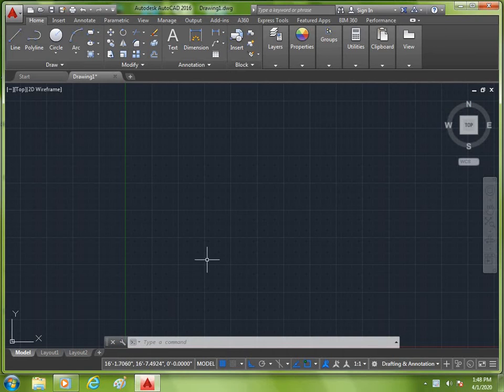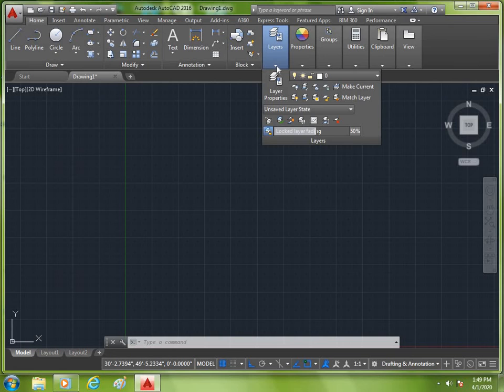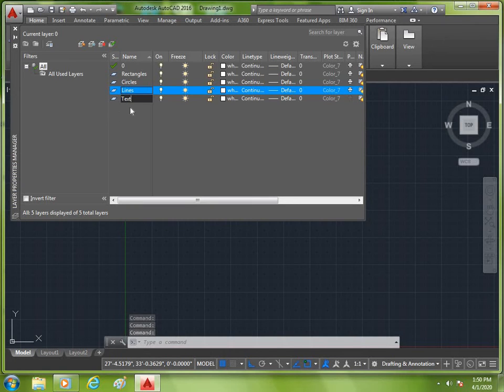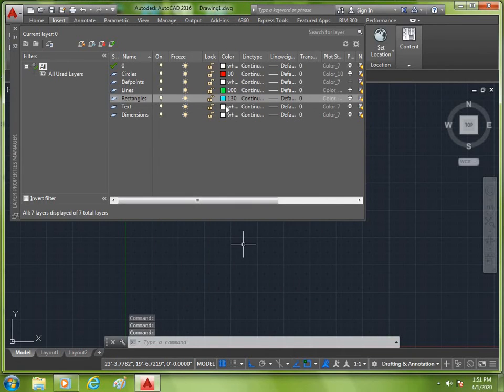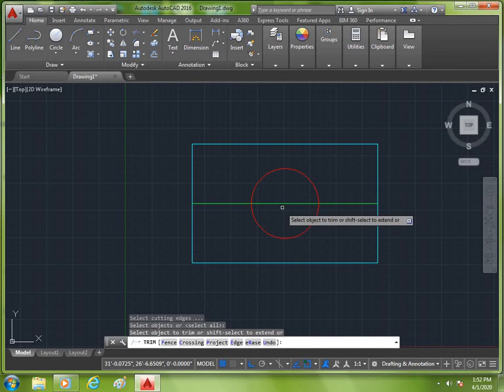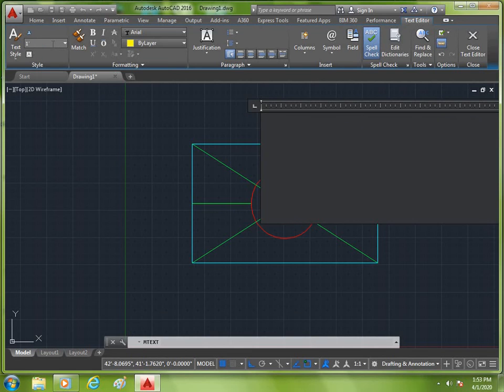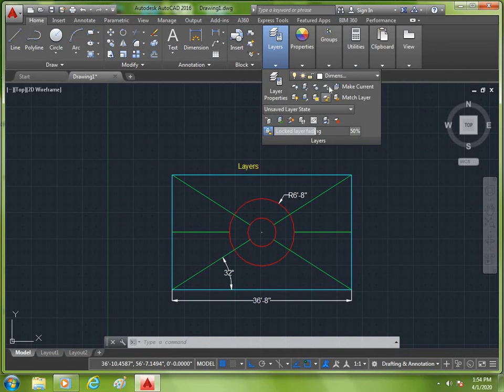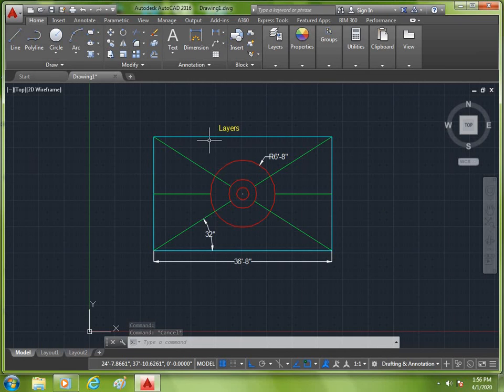05-AutoCAD Tutorials in English: Layers in AutoCAD